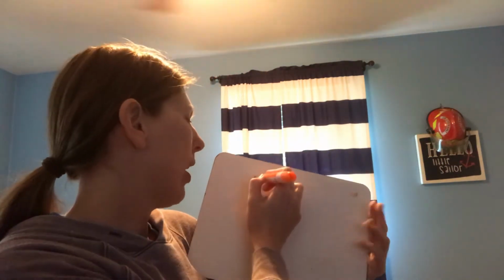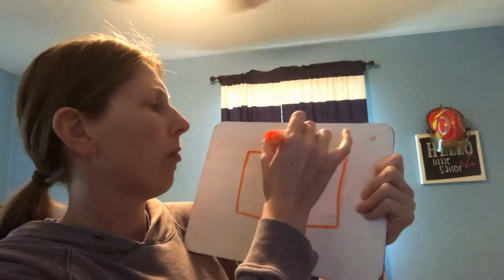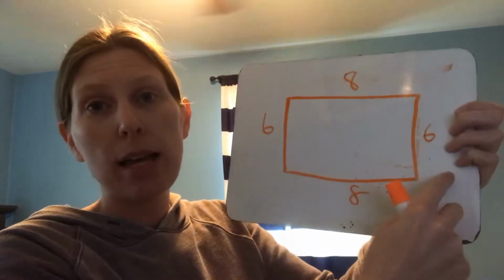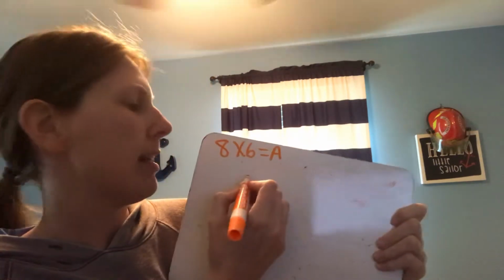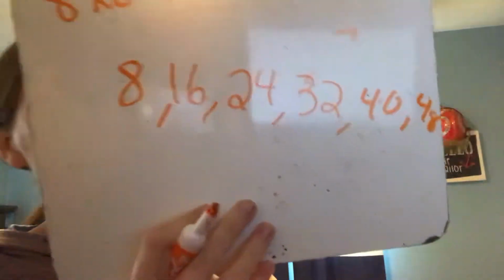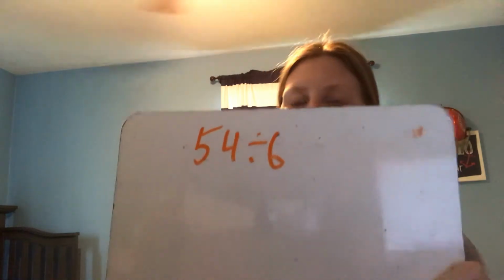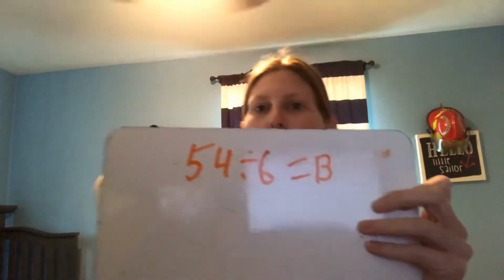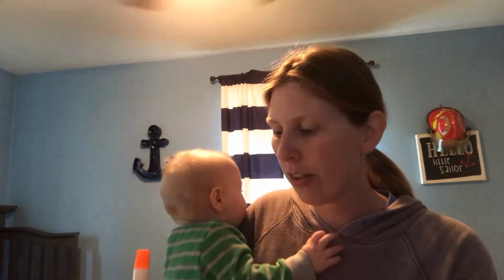March 19 problems of the day